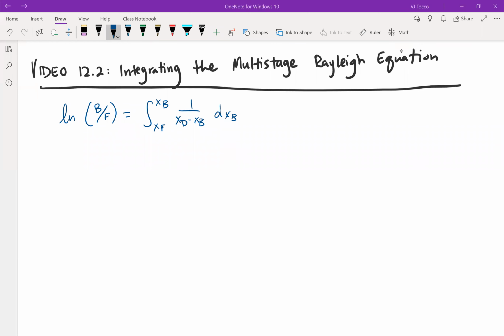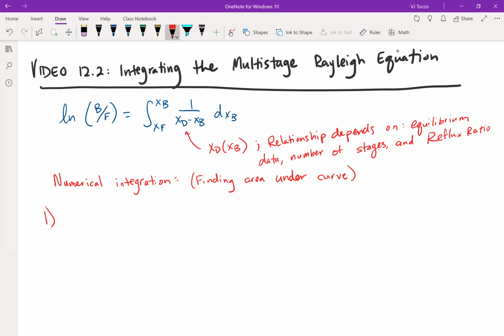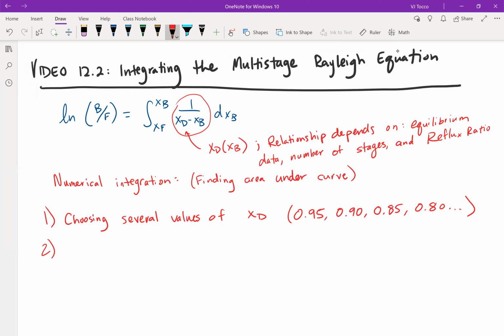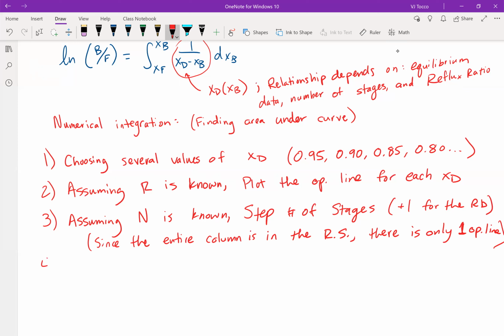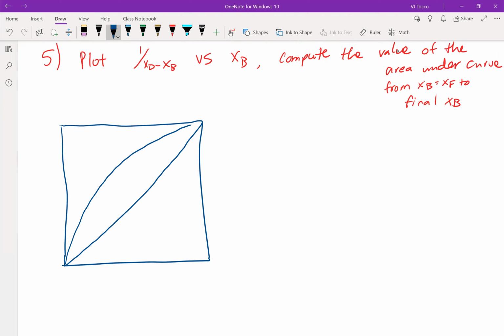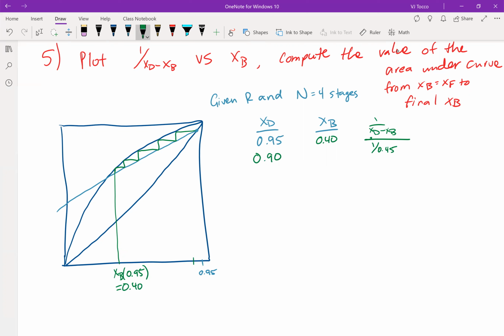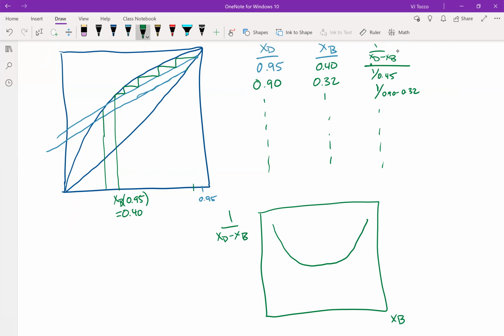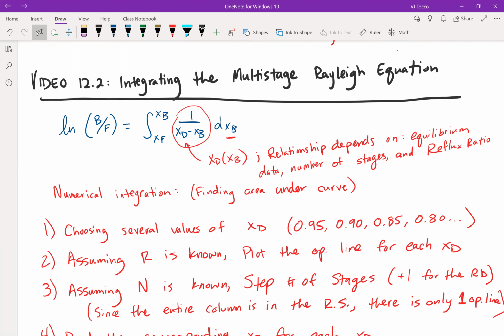12.2 Integrating the Multistage Rayleigh Equation (Separation & Mass Transfer Operations)